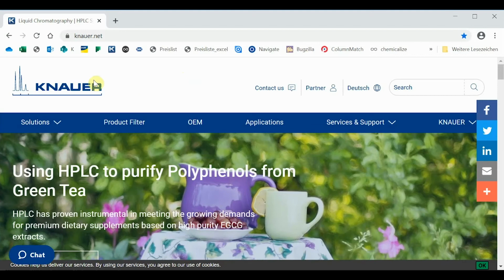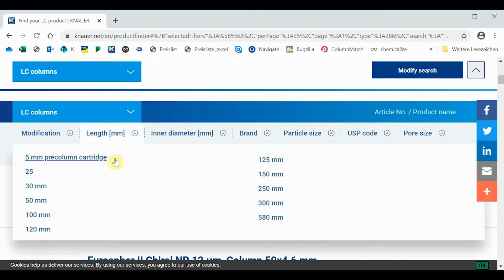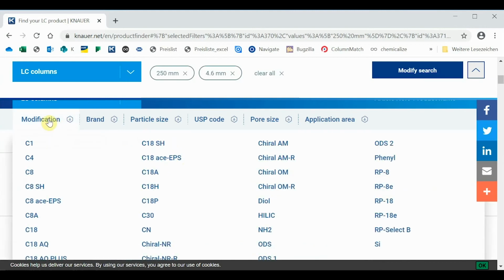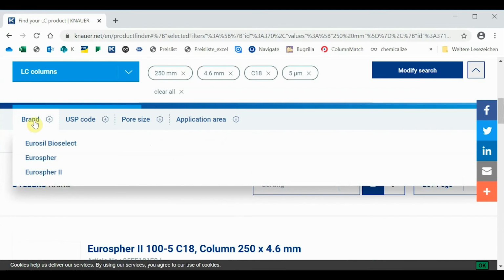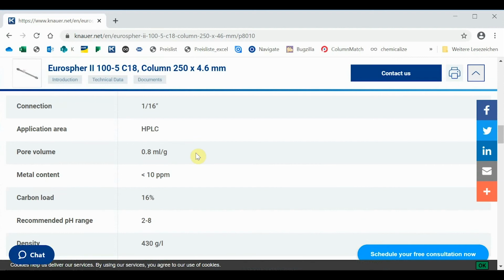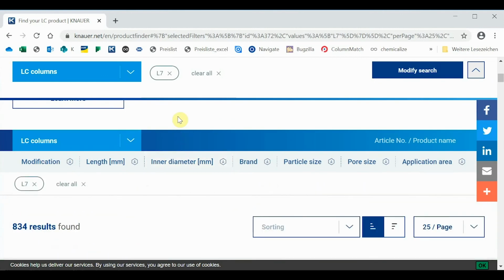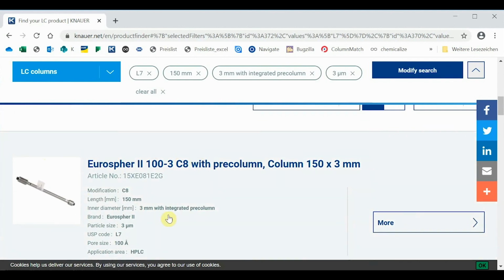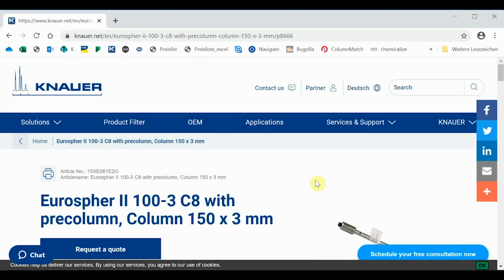KNAUER HPLC Columns Tutorial: 08 HPLC column Product finder